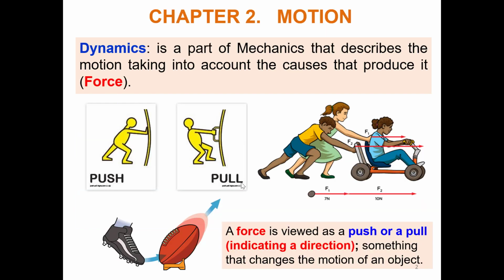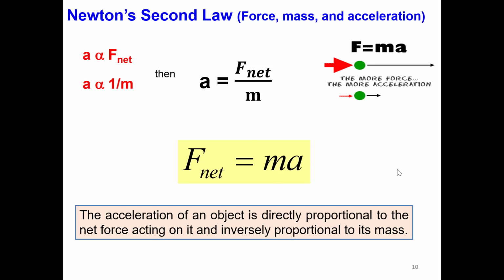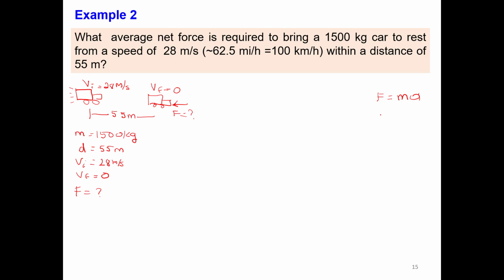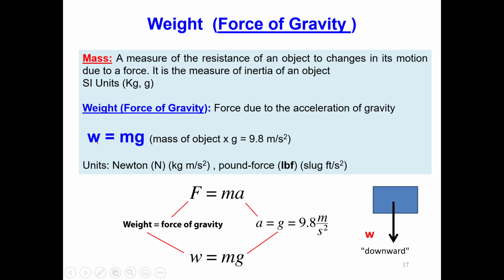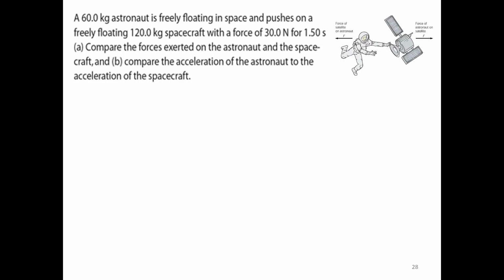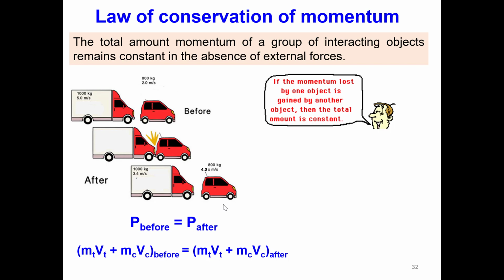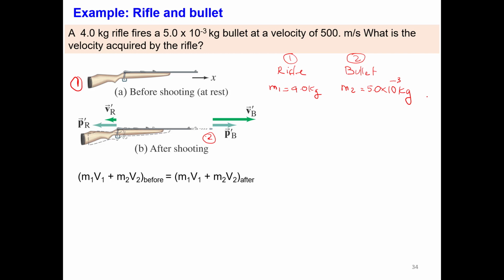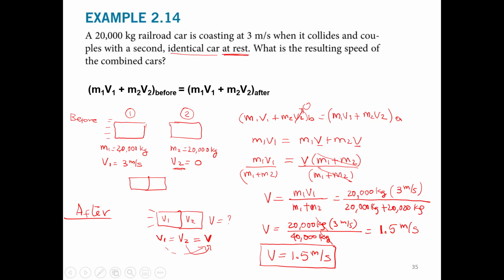11- Motion 3 - Forces, Newton's Laws, Momentum